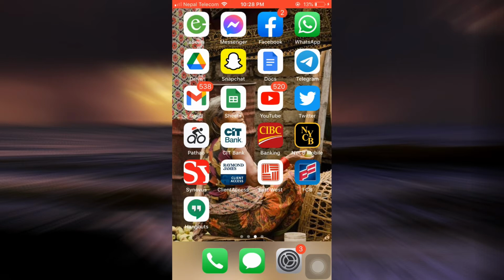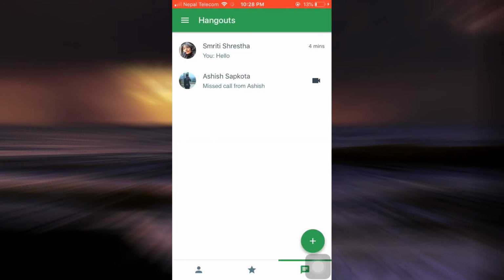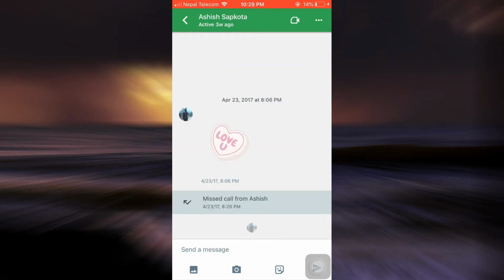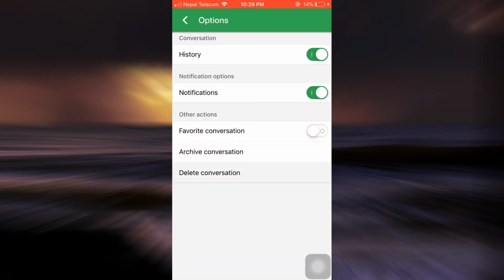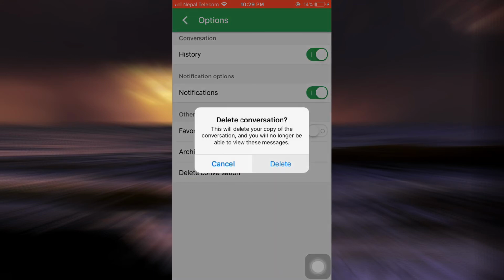How to Delete Massages in Hangouts App 2021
Have you been wondering on how you can delete massages in Hangouts?
This video guides you in easy step by step process on how you can delete massages in Hangouts.

Follow these simple steps:
1.Open hangouts app.
2.Tap on the chat which you want to delete.
3.Tap on the three doted icon on the top right.
4.Tap on options.
5.Tap on delete conversation.
6.And you're all done.